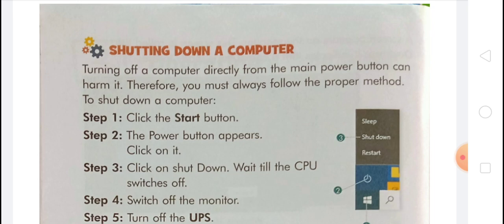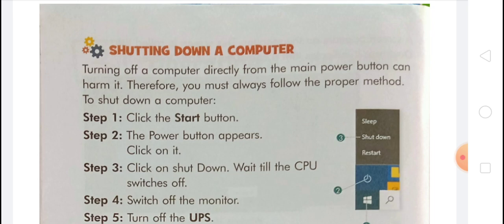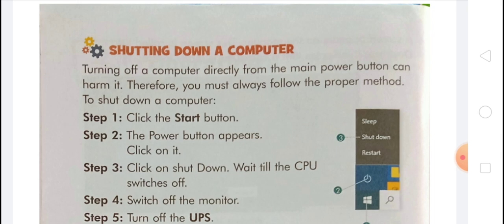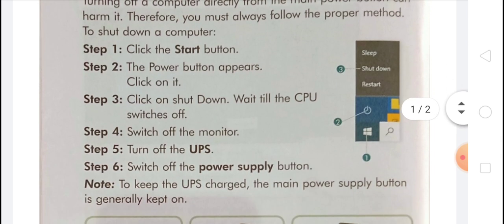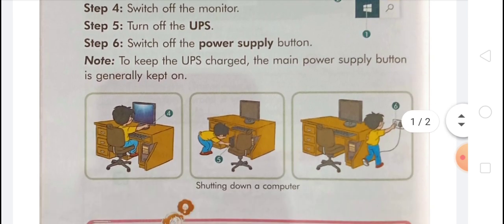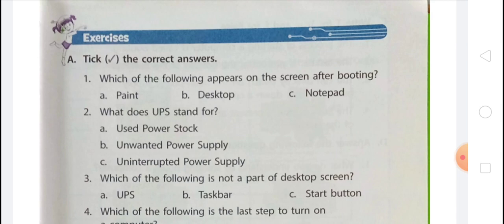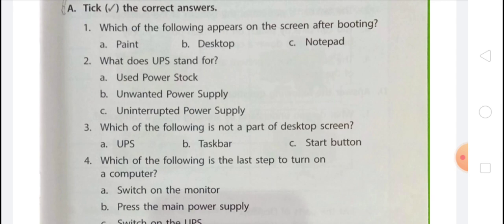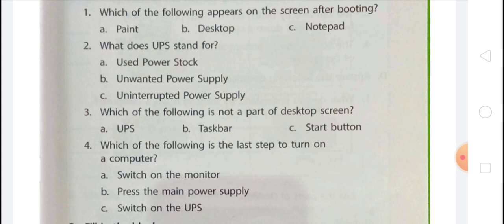Operating a Computer Ch-3